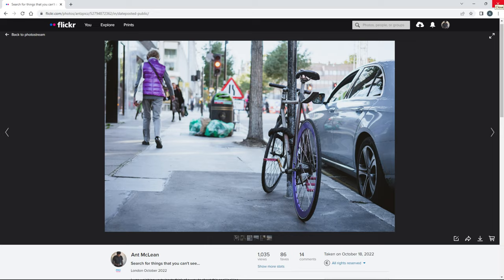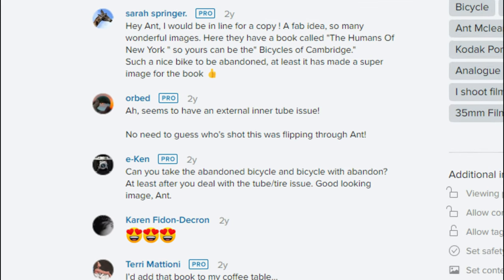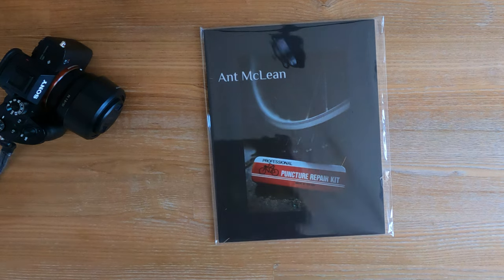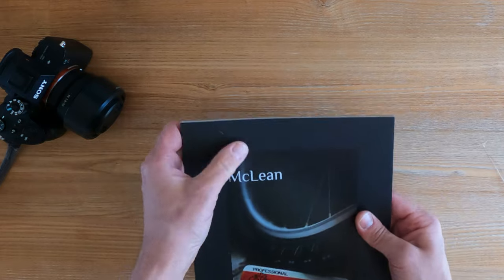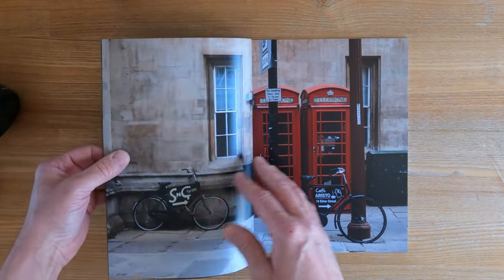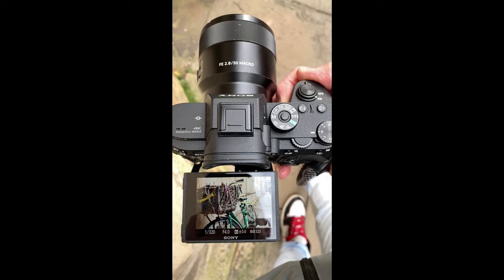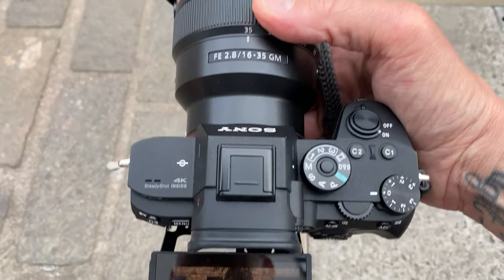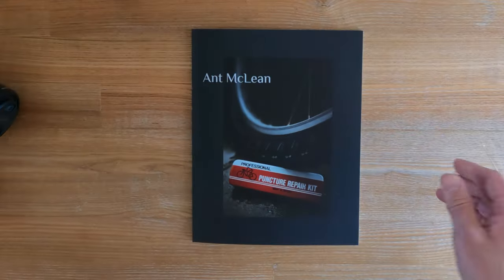I Published a Photobook using Blurb | Puncture Repair Kit